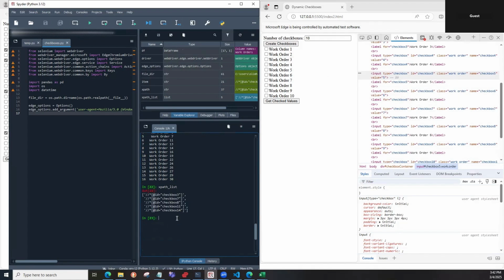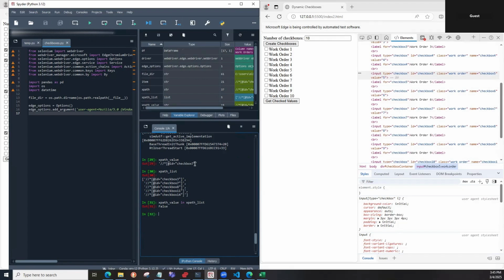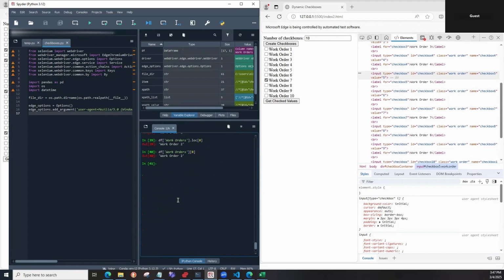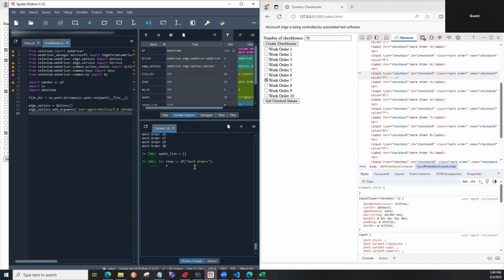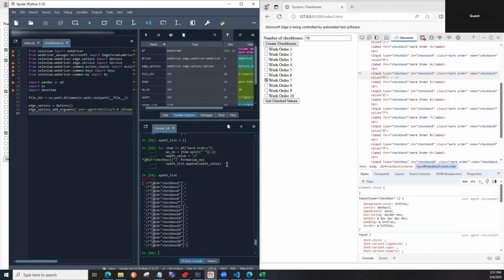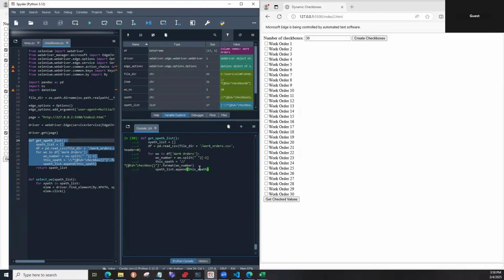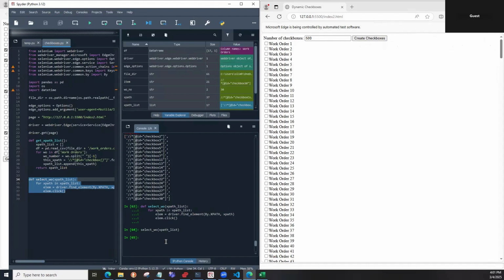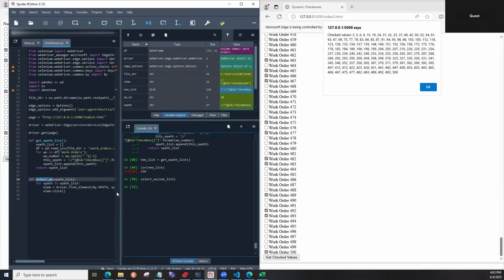Checkboxes - Part 3 - creating import list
In this video we create work order list from imported csv file